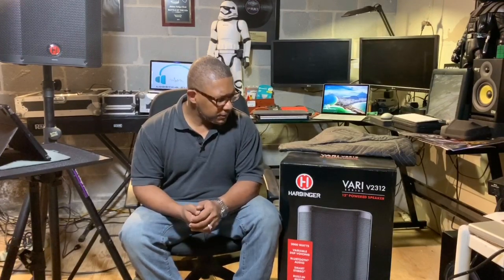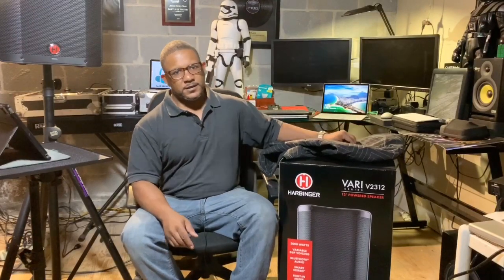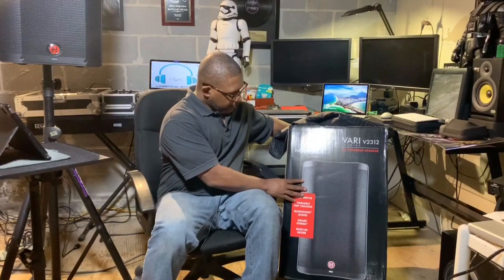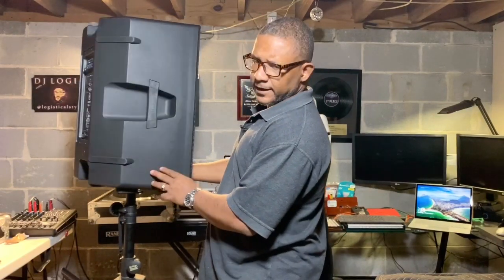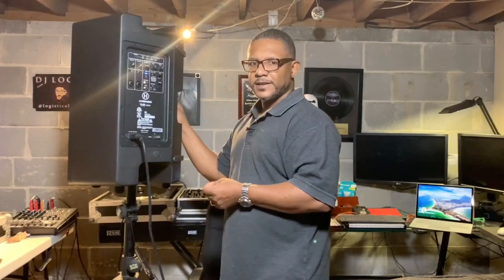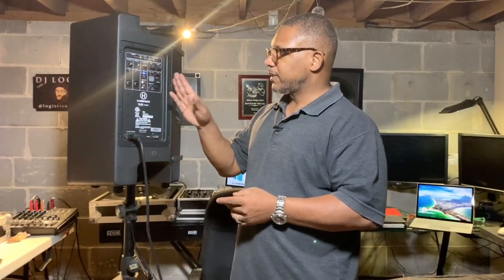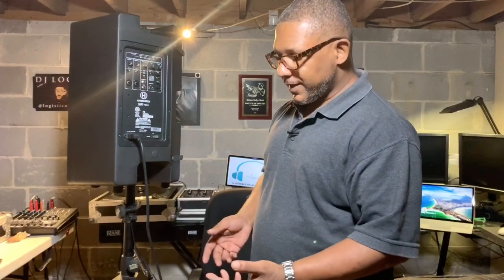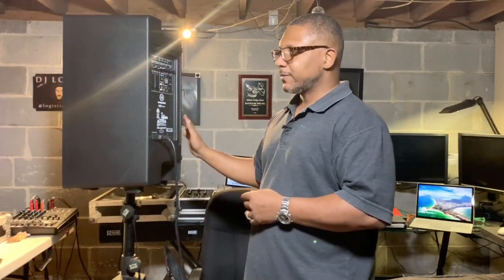Harbinger Vari v2312 review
A review of the Harbinger Vari v2312 powered speaker.  I really like this speaker and have been using it for my rental business.  This speaker has paid for itself quickly.

**Update**  I no longer make the speaker covers. It was a nice side income but I no longer have the time and resources that I used to have. I'll be posting a video on how to make them using moving blankets from Harbor Freight.